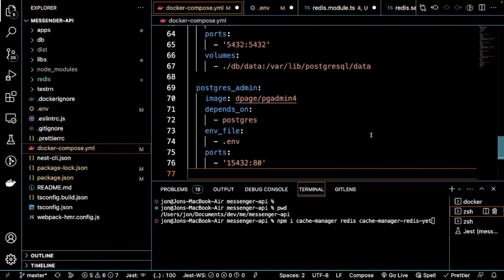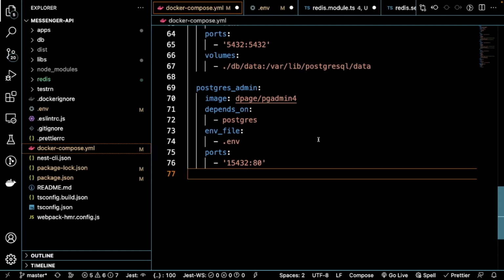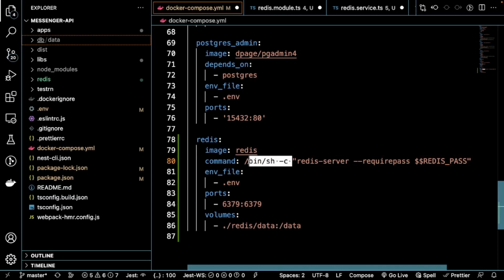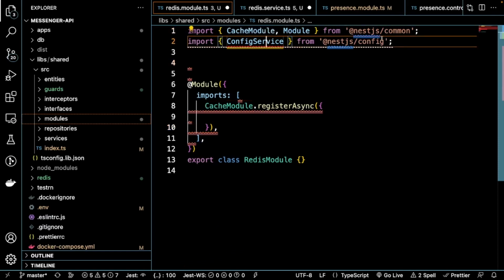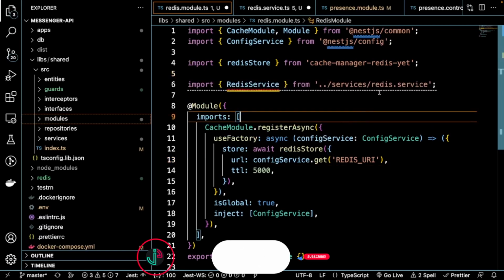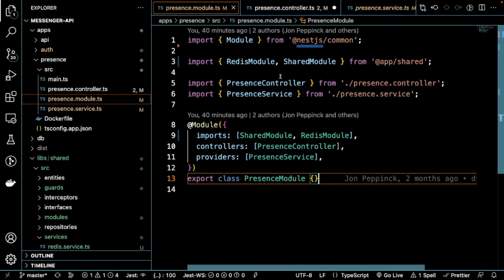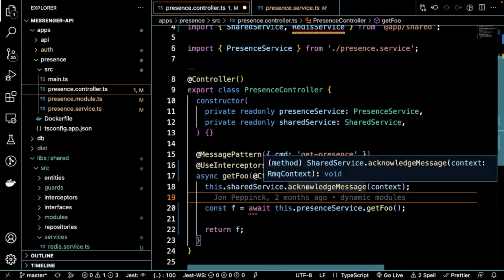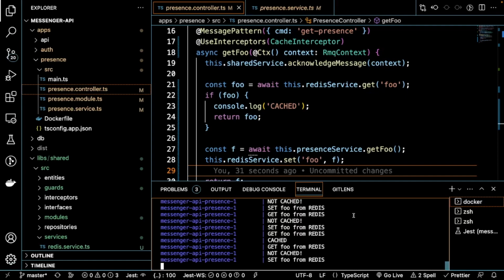Speed Up Your App: NestJS, Redis, and Docker - Here's How!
Redis is often used to cache data in memory to improve the performance of future API calls. Did you know that there are also other great benefits of using Redis as a persistent data store? Learn how to set up Redis in our microservices based NestJS application with the help of Docker compose.